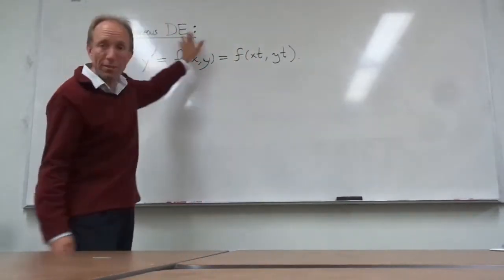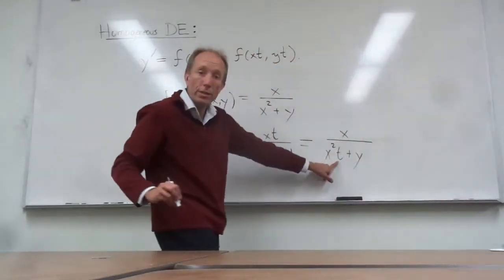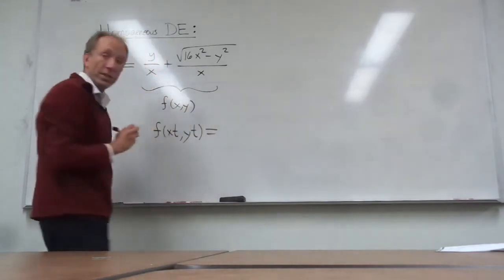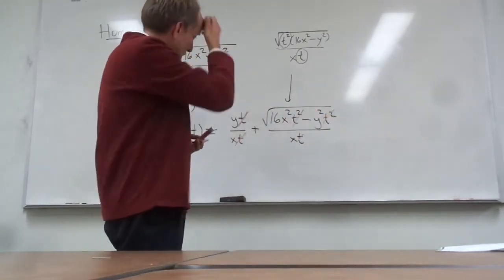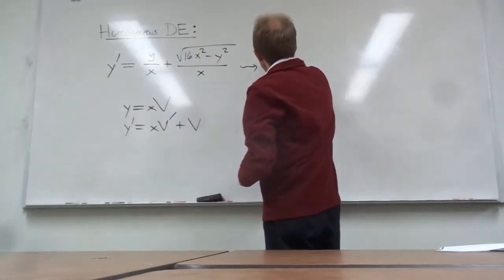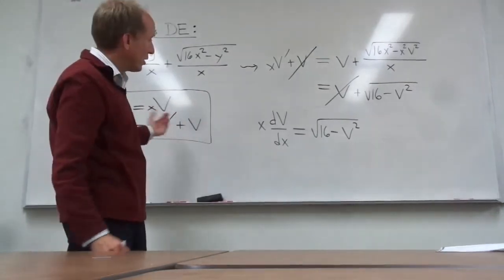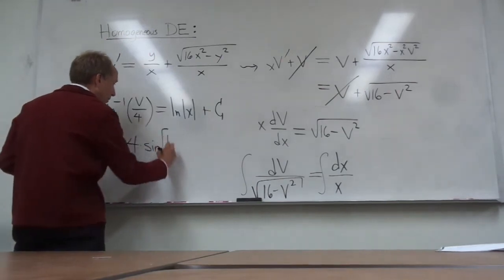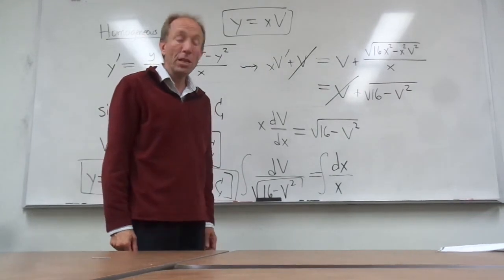Solving a First Order Homogeneous Differential Equation of degree zero